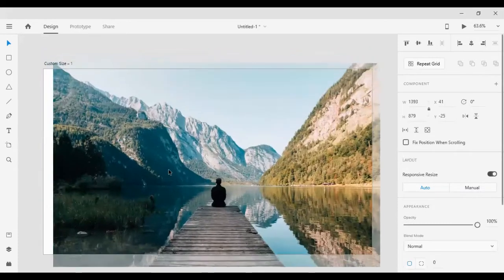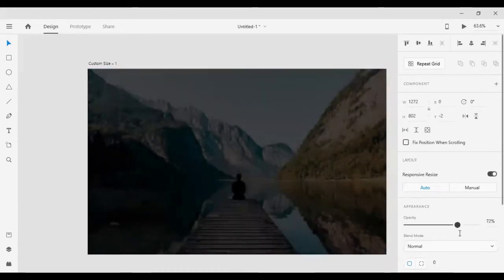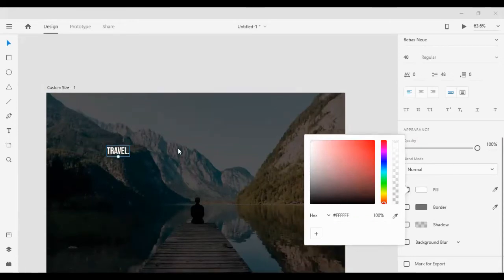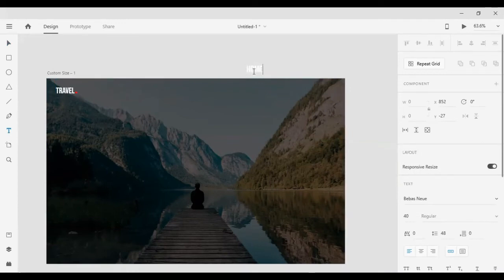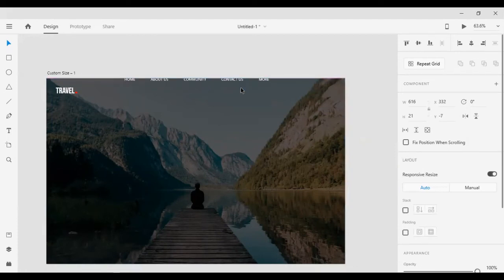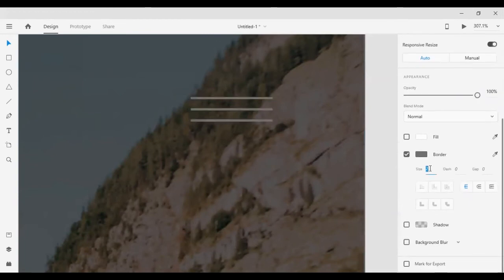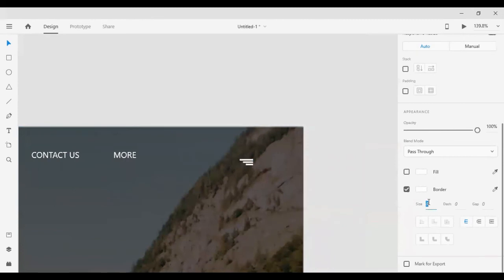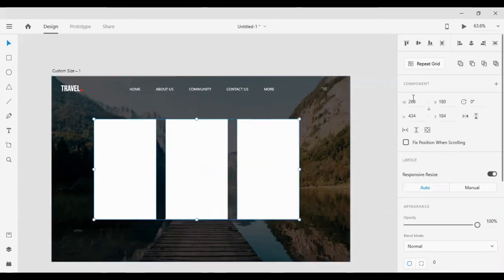Travel Web UI design - How to design in Adobe XD